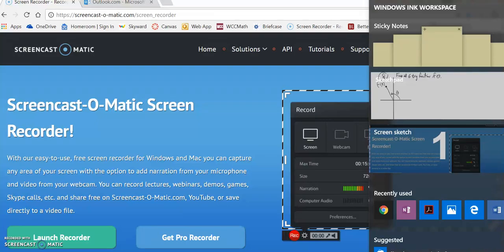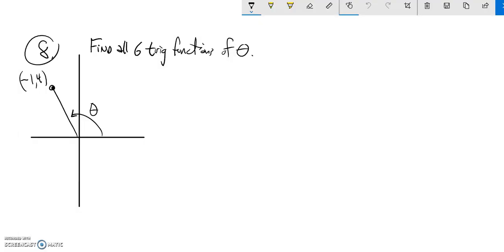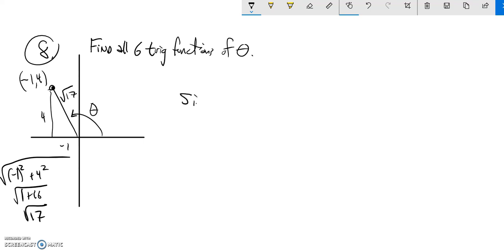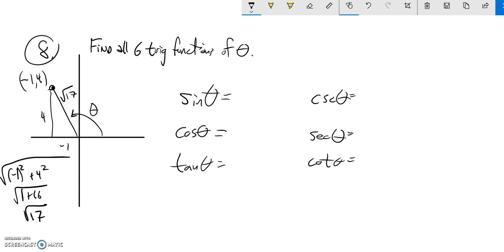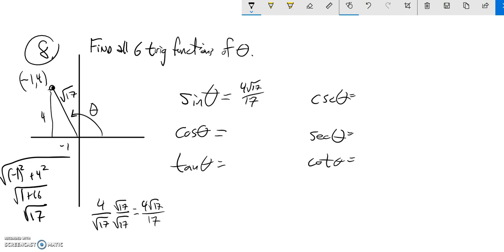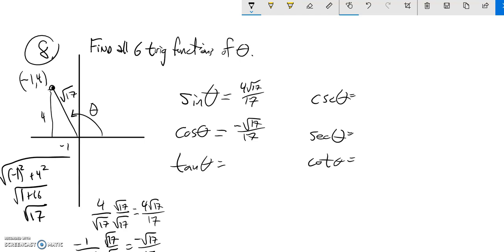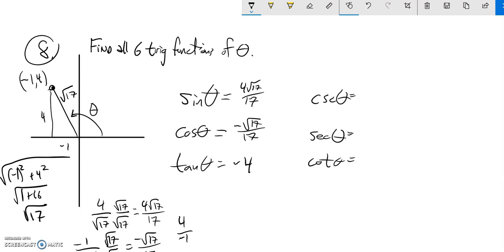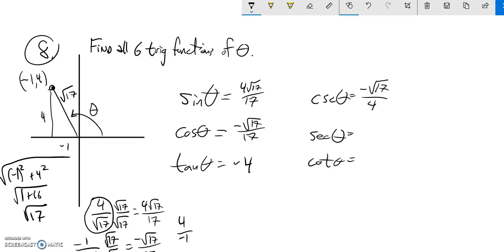m142 pract test 1 08 W18